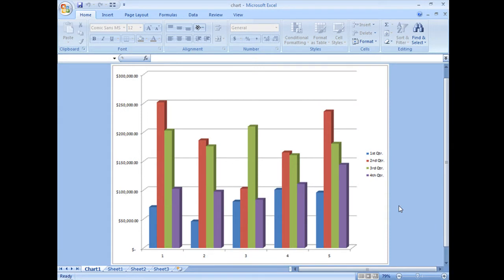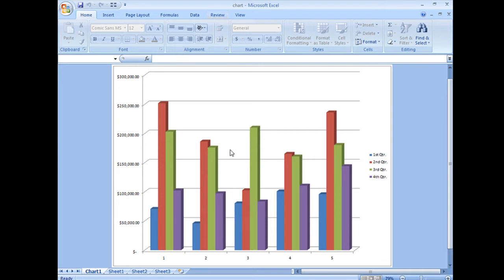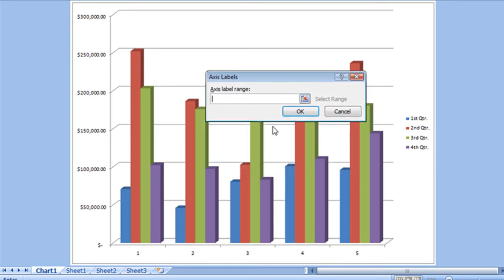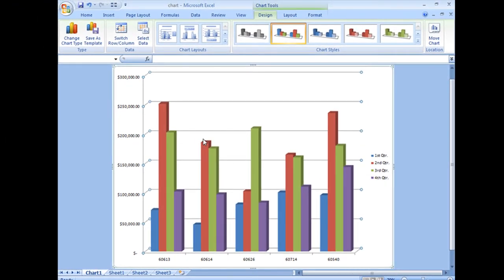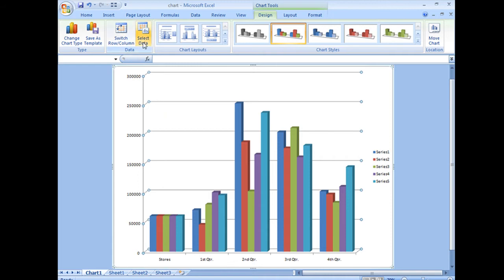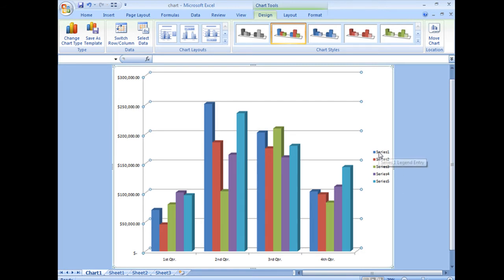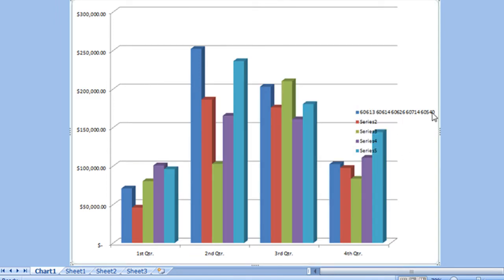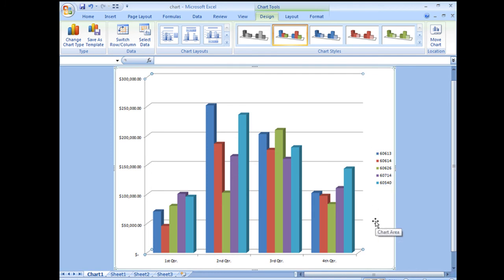Changing Chart Data - Microsoft Excel